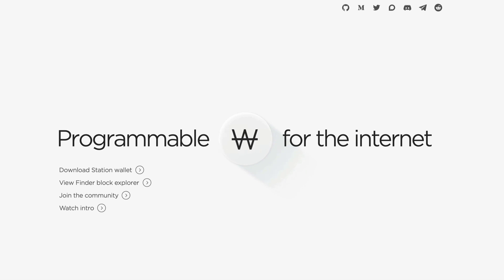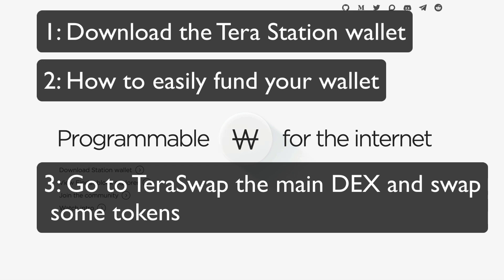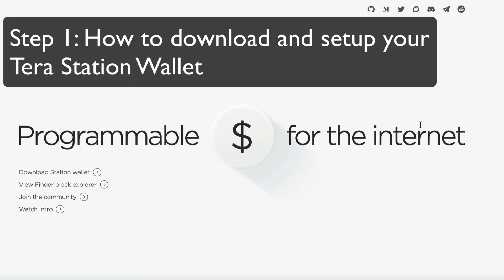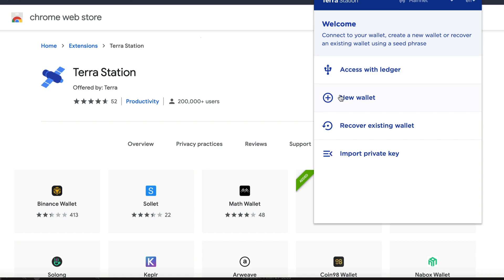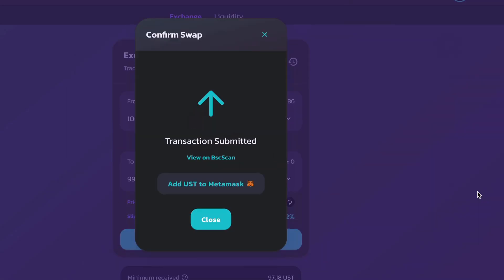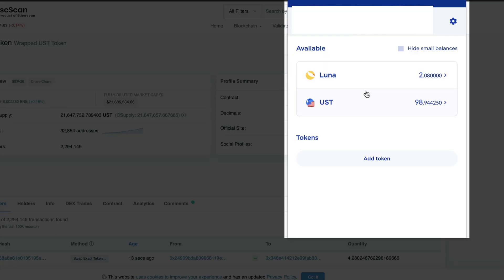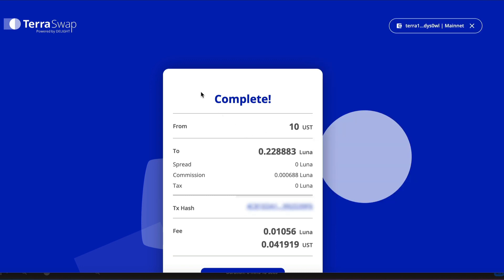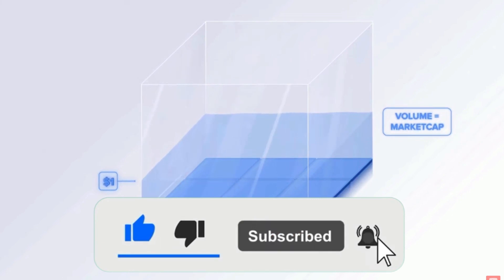SETTING up quickly and easily on TERRA Network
Today’s video is about setting up quickly and easily on the Terra Ecosystem.

1. I do a live demo on how to download the terra station wallet chrome extension and how to set it up
2. I show how to fund your wallet through pancakeSwap and buy UST.
3. I then teach you how to use the terra bridge so you can bridge your UST from BSC over to Tera.
4. I show how to use TerraSwap the most popular DEX on the Tera Ecosystem